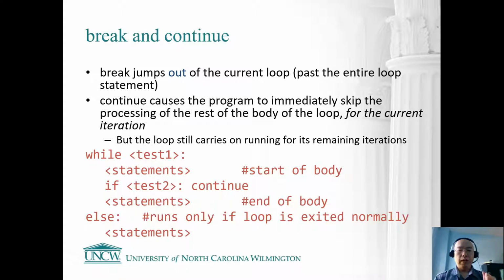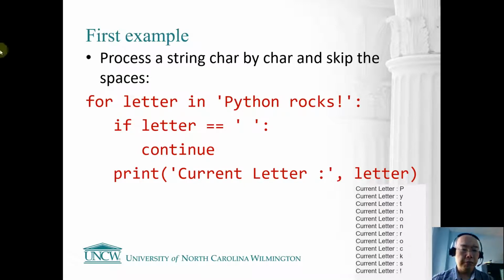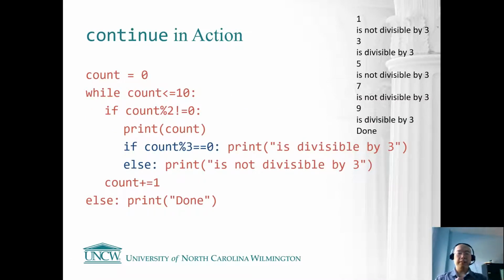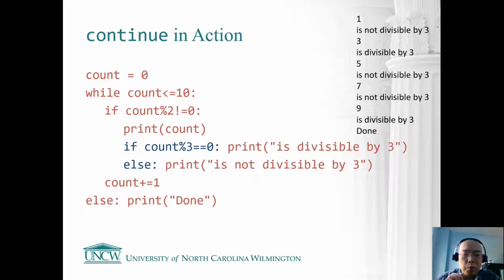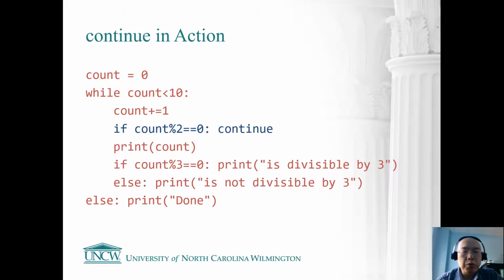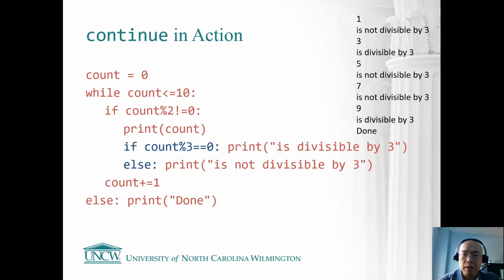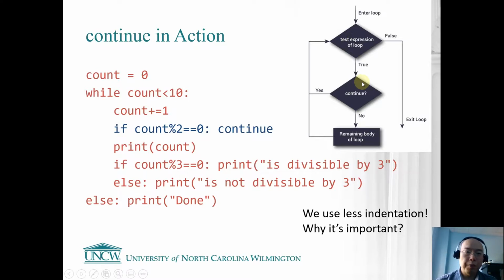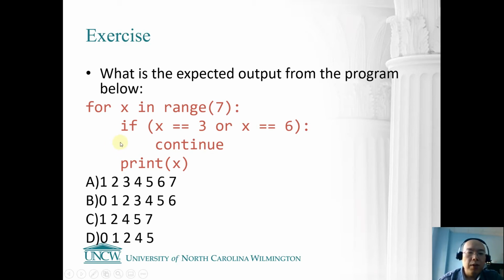12-2 Continue statement